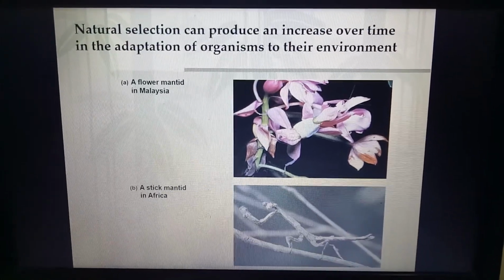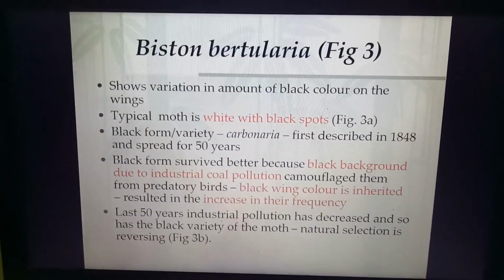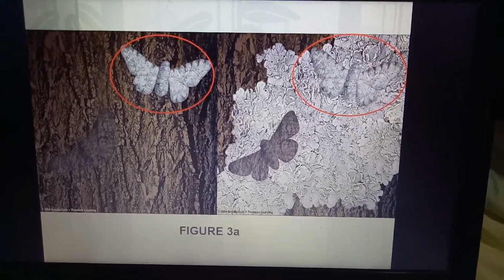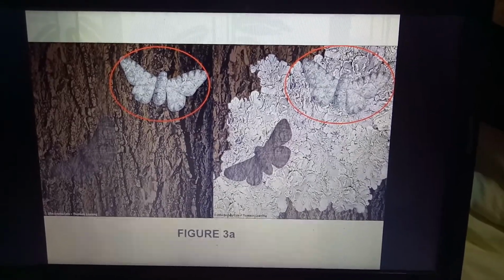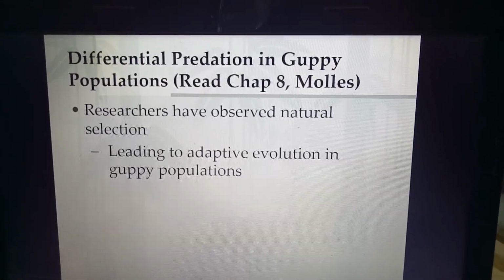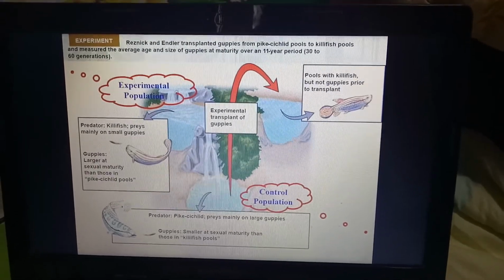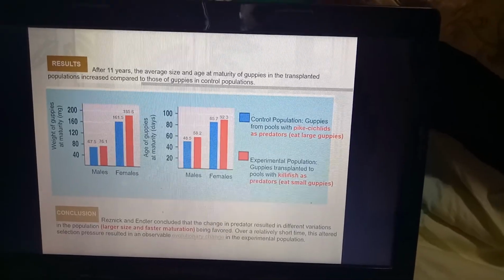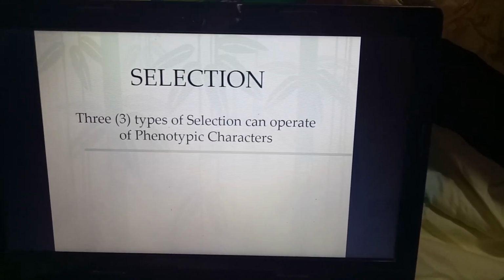BIO464 LECTURE 1 3 Example morth etcSlide 30- 42